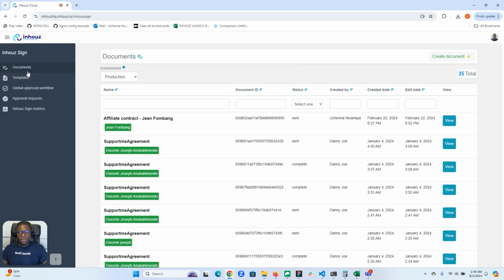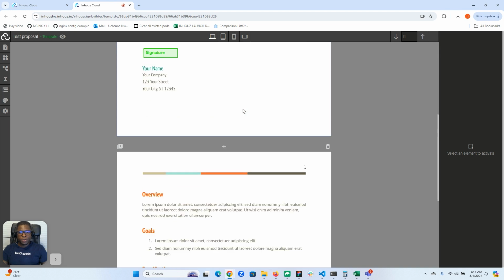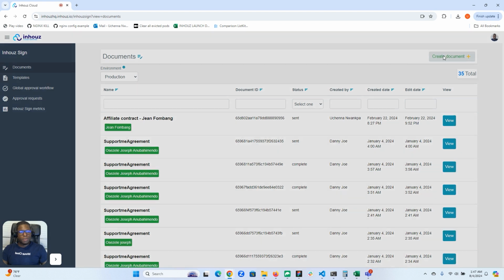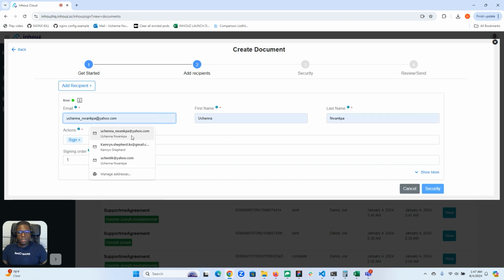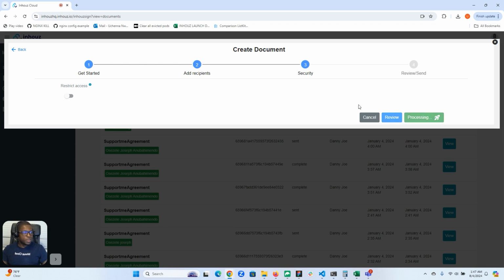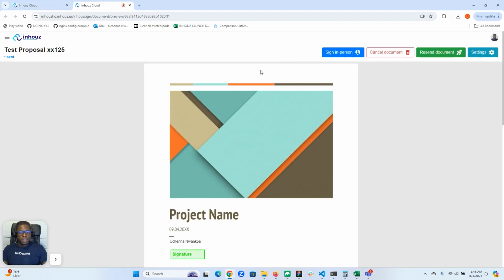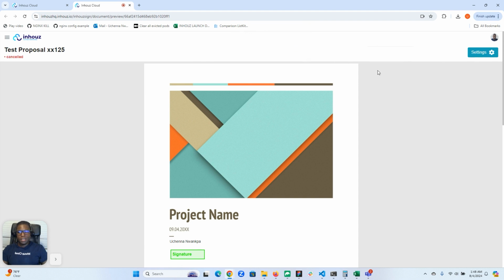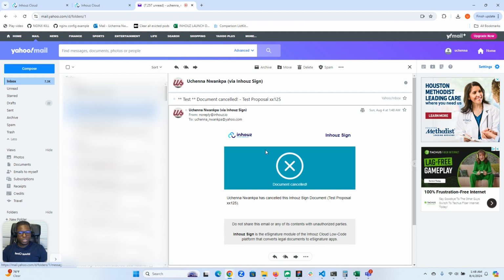Canceling an Inhouz Sign E-Signature Document | Inhouz Cloud Tutorial (Inhouz Sign)